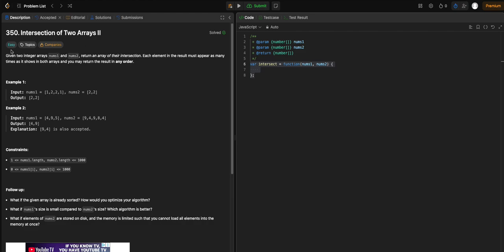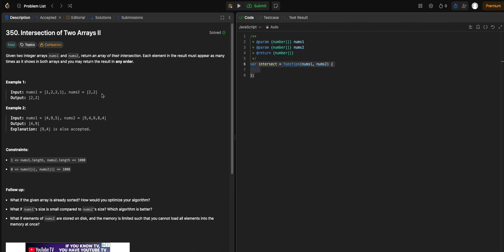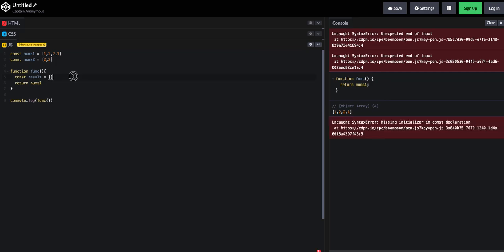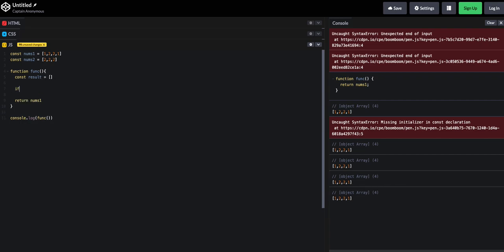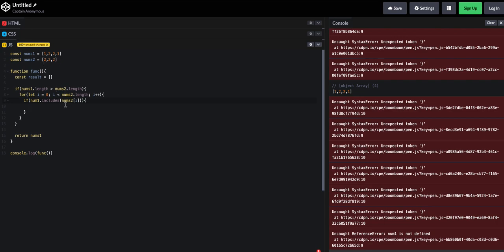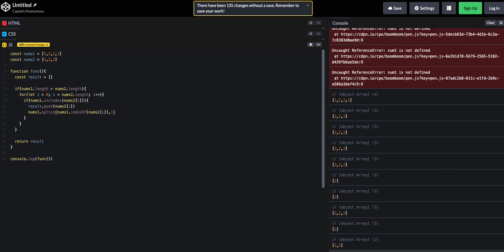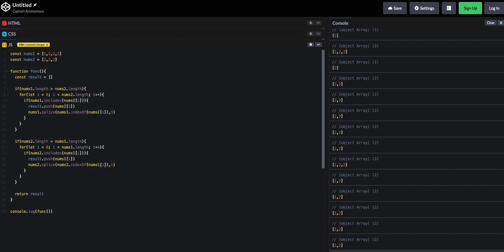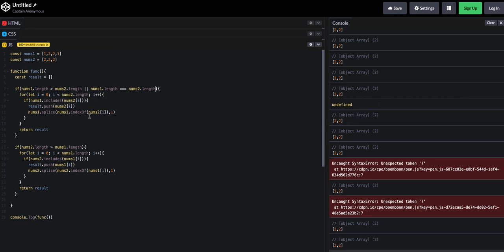Intersection Of Two Arrays II - Leetcode 350 - Javascript